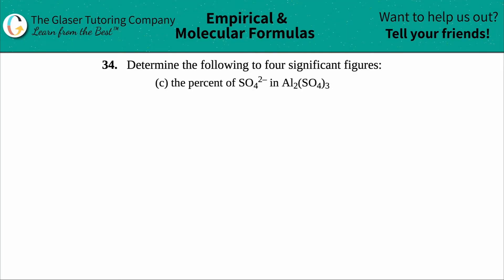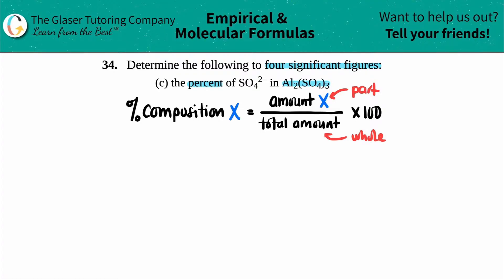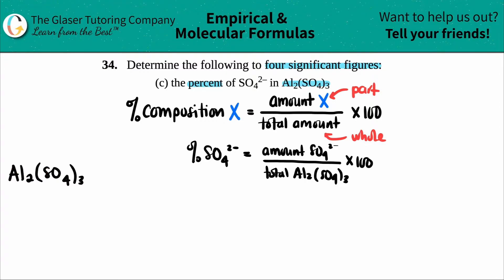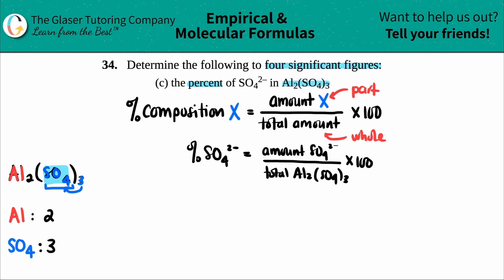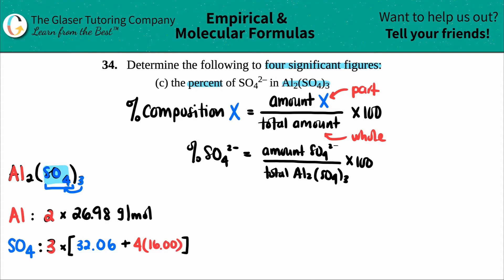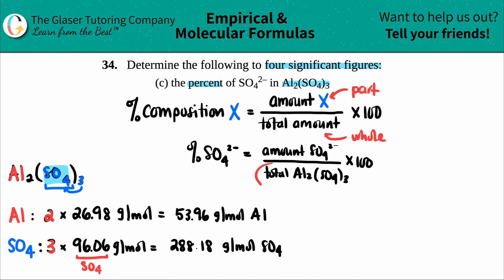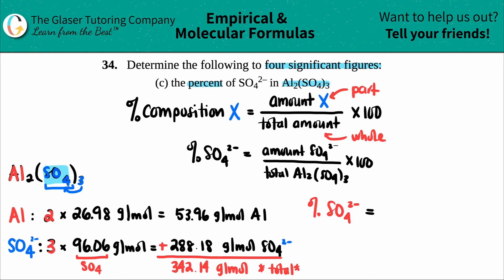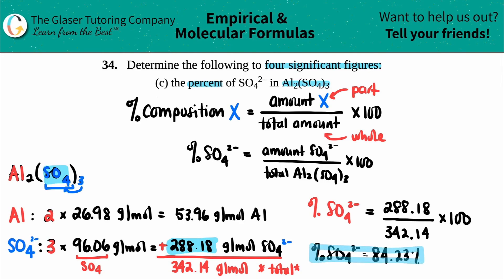3.34c | Calculate the percent of SO42– in Al2(SO4)3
Calculate the following to four significant figures:
the percent of SO42– in Al2(SO4)3